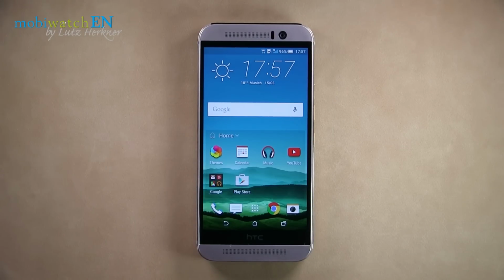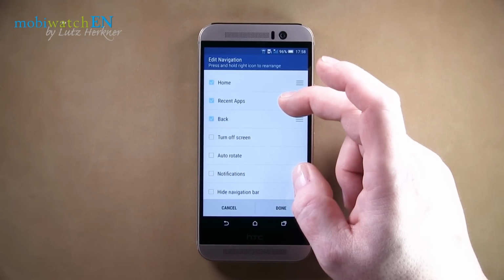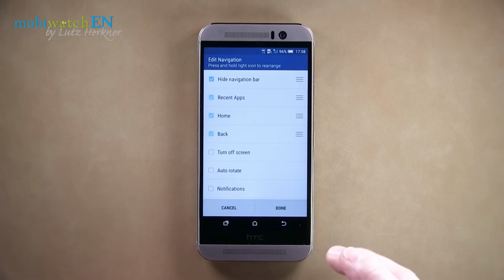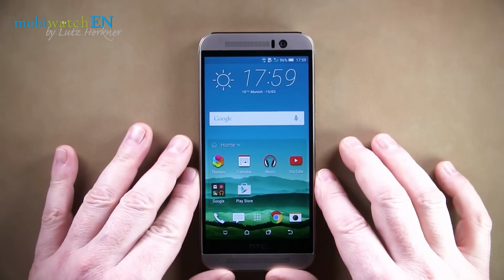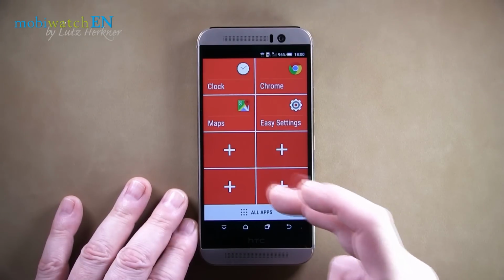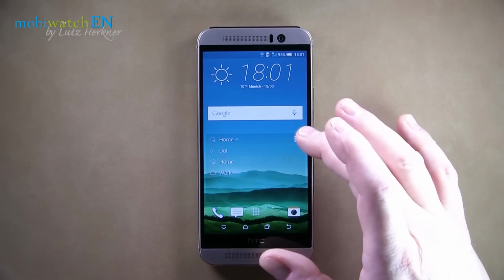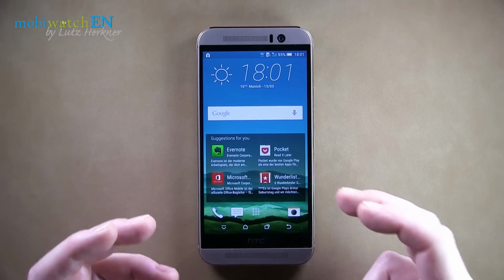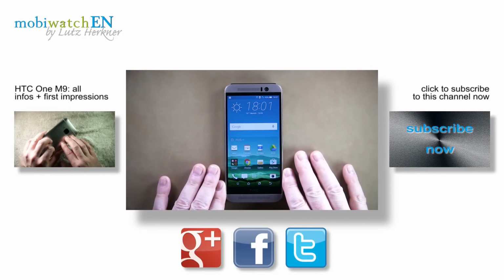HTC One M9: More Details of Sense 7 and its New Features – Hands-on Video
The HTC One M) will be available from March, 31, but mobiwatch already got a final sample. So we can show you a little bit more of Sense 7 and its new features like the adjustable navigation bar and the "easy mode" in this hands-on video.